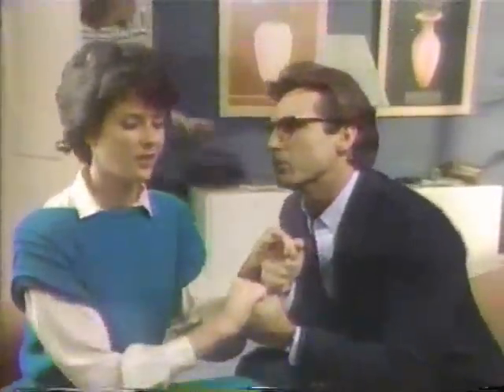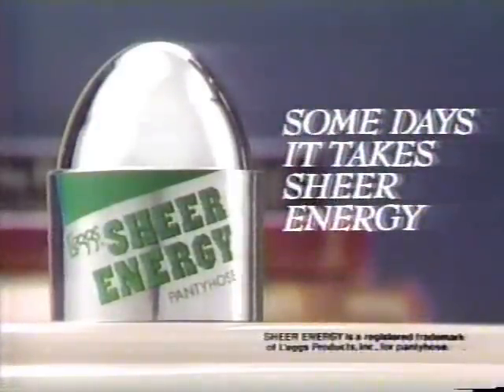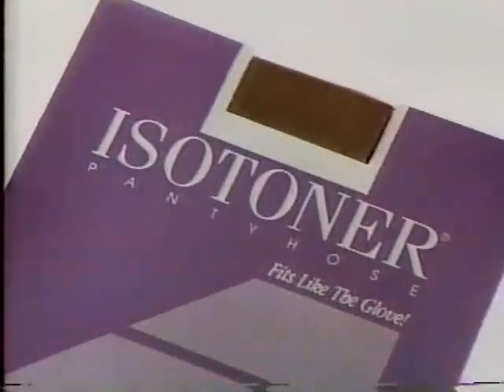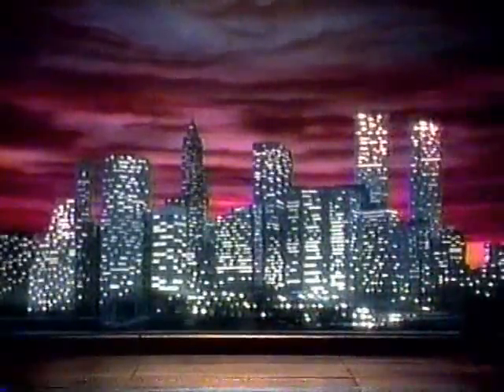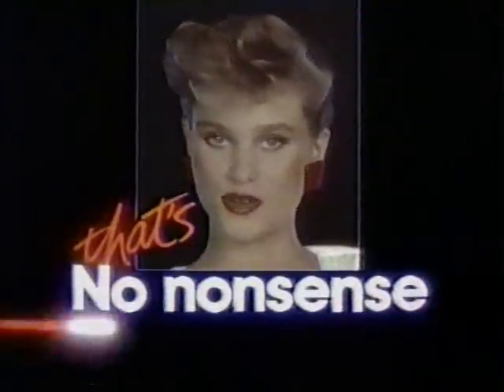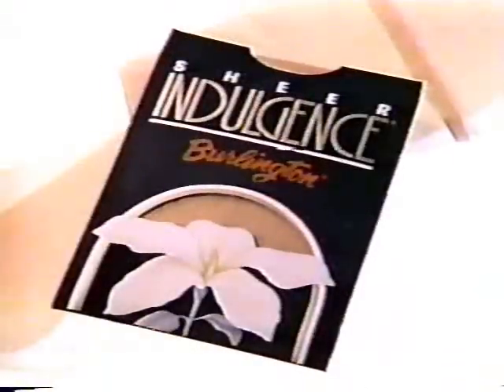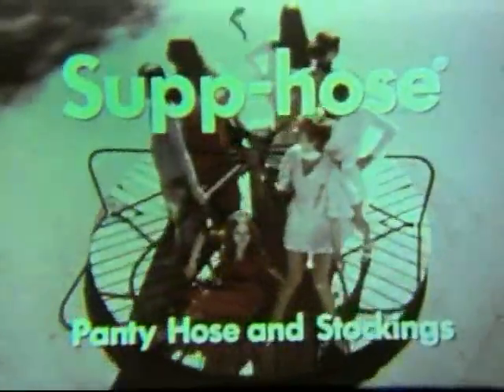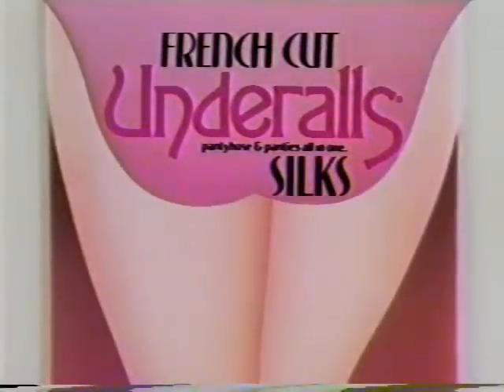Pantyhose commercials 10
Pantyhose Commercial from TV 70s-90s